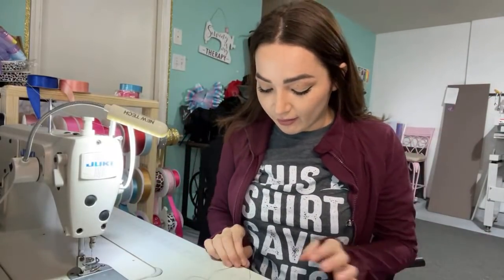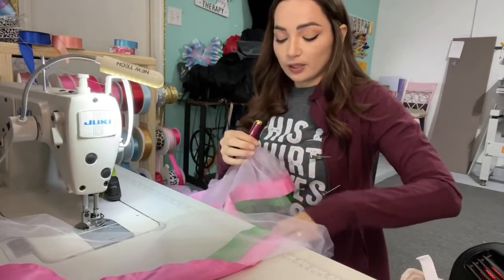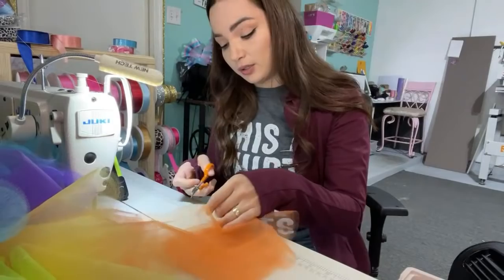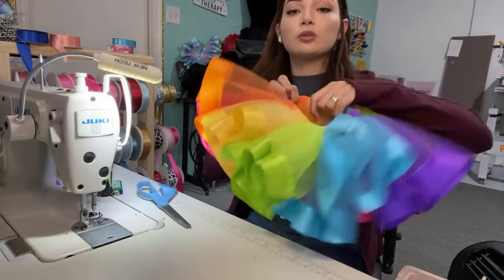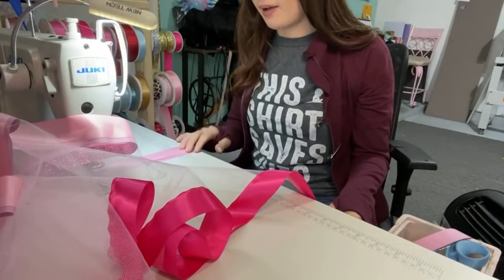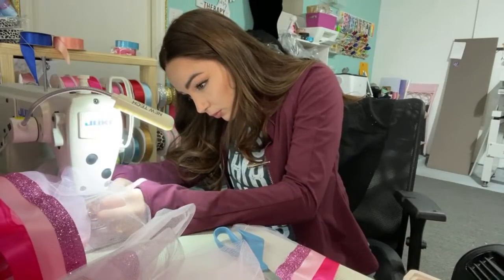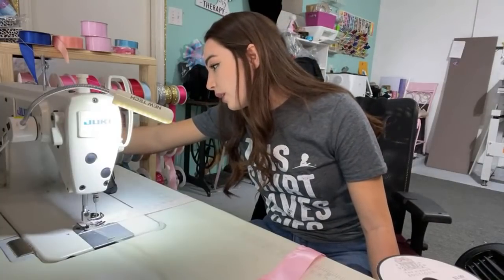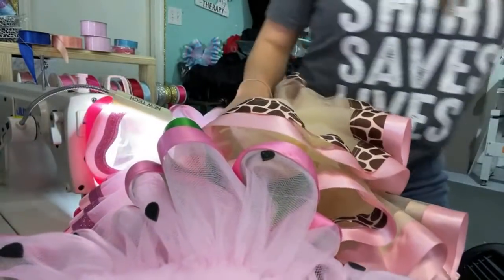Let’s Make Some Tutus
Cachi’s Customs on FB and IG

Vinyl holder - HTVRONT Vinyl Roll Holder, Vinyl...

My tutu Chart (My tutus are on the short side !!!)
6-9 Months - 8yards /6.5” tutu /16 waist
12M- 2T - 12 yards/ 7" tutu / 17 waist
3-4T - 14 yards / 8"tutu / 18 waist
5-6 - 14 yards / 9 " tutu / 19 waist
6-7 - 16 yards/ 10" tutu /20 waist

What hoop I’m I using ?